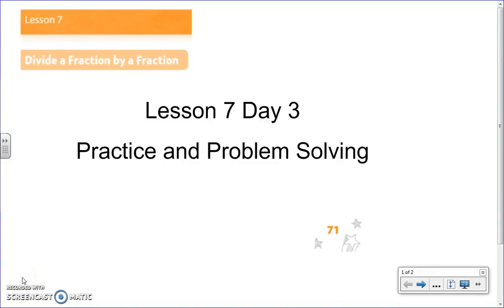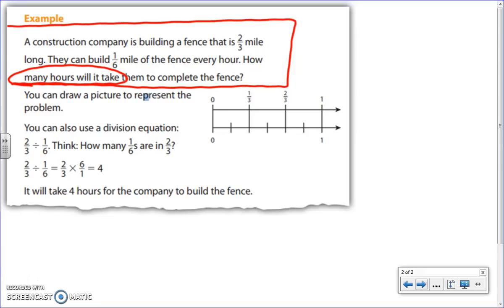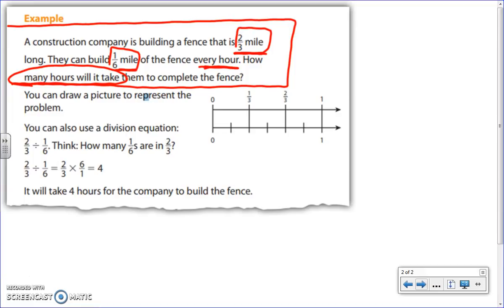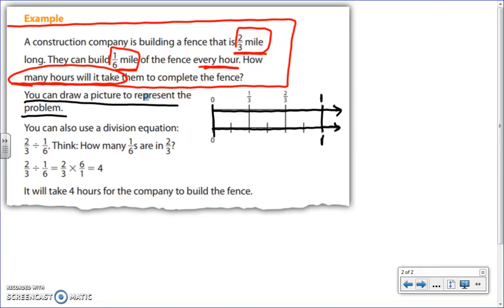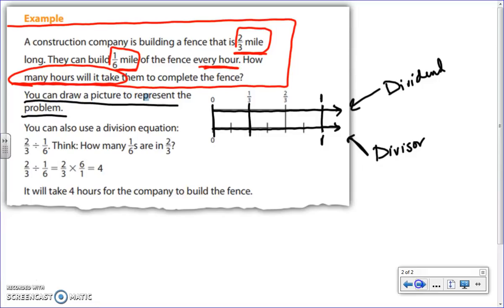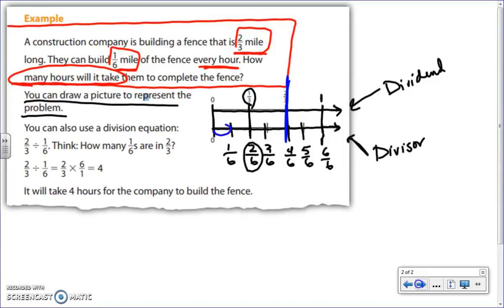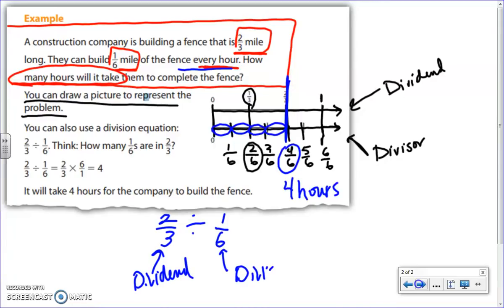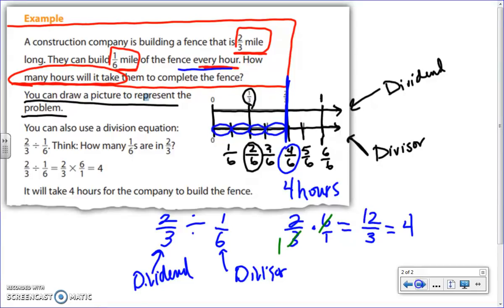Lesson 7 Day 3 P + PS Example 6th Grade Ready Math